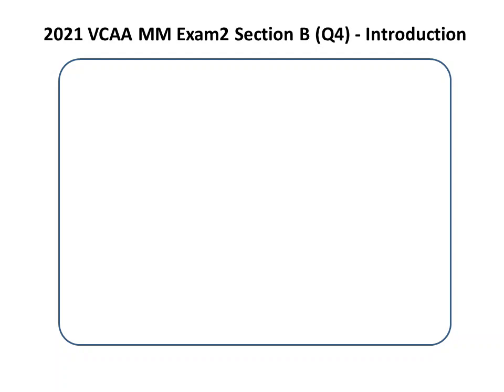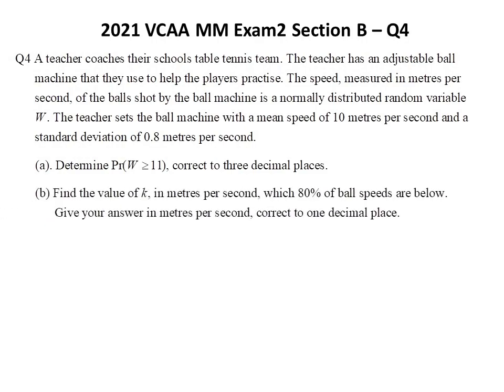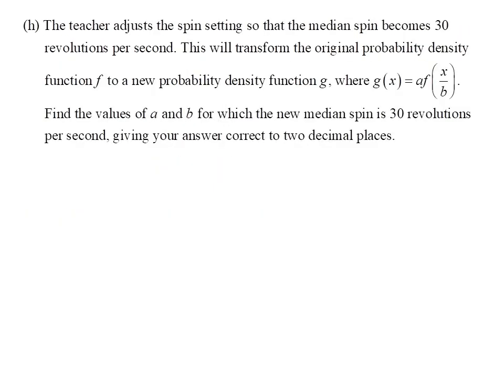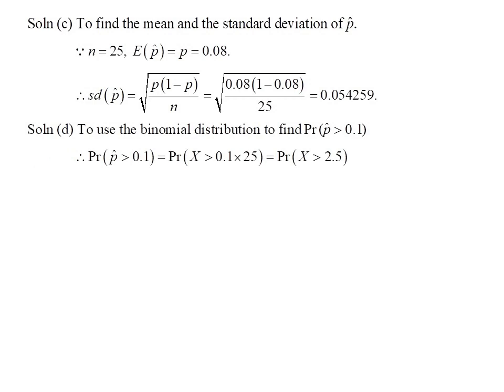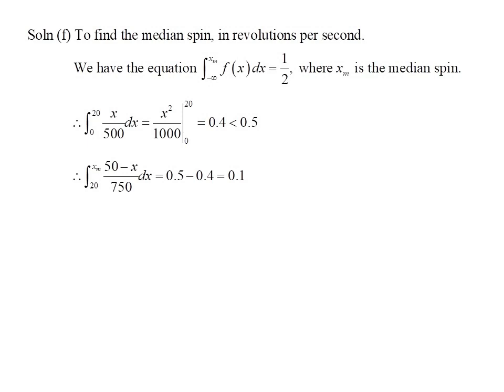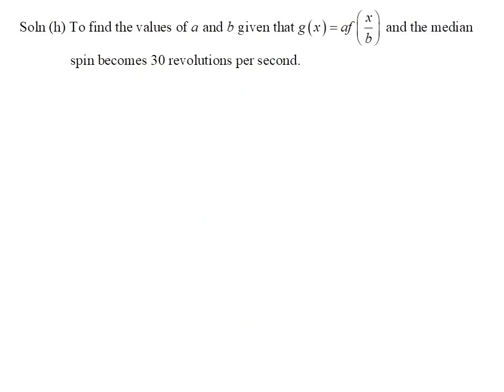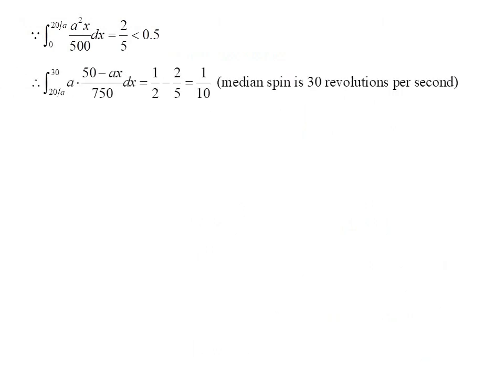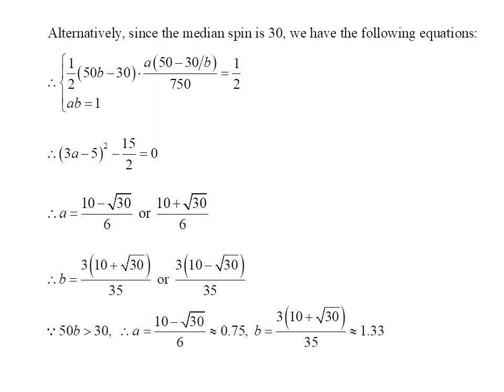2021 VCAA MM Exam Paper 2 Section B Q4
In this series, we will cover VCAA maths method 2021 exam papers. The first paper consists of nine short-answer questions while the second paper consists of 20 multiple choice questions and 5 extended response questions.

In exam paper 1, knowing the exact values of circular functions as well as function transformations are challenging to most students. In exam paper 2, many students have difficulties in finding the domain and range of functions, understanding the exact requirement of questions, as well as tackling the questions that require explanation. We will demonstrate and explain all the questions in both paper 1 and 2 through 11 videos and we hope these videos will be helpful to you.

This video is part 10 of the VCAA Math Method 2021 exam papers series. In this video, we will present exam paper 2, Section B, question 4 which consists of 8 parts. They relate to normal and binomial distribution questions. Question 4 requires an understanding of the relation between the median value and the dilation factors of the transformed density function. The question requires finding the median value based on the given probability density functions, and the dilation factors of the transformed density function based on the given median value.